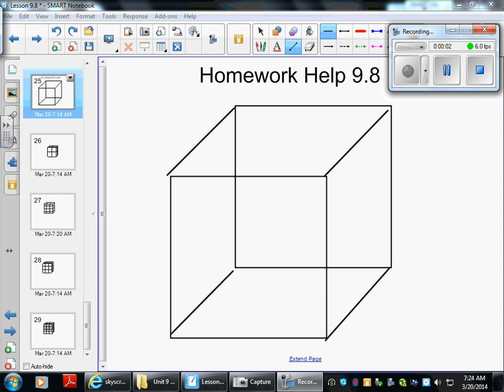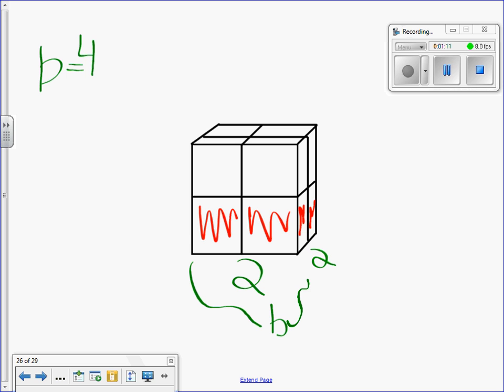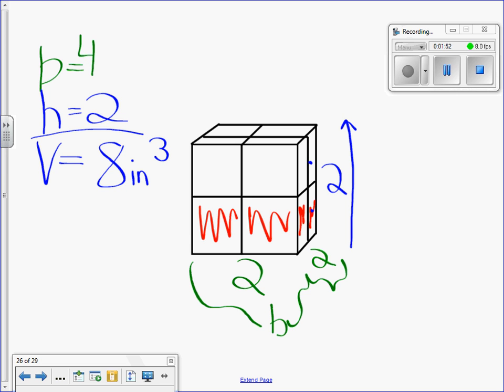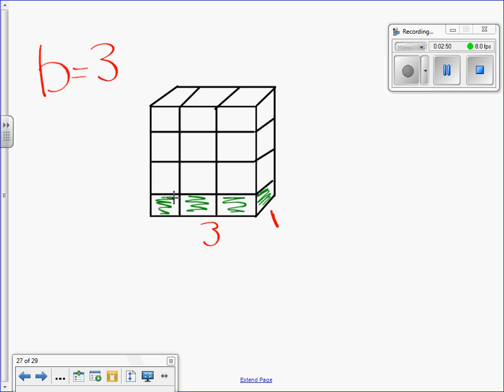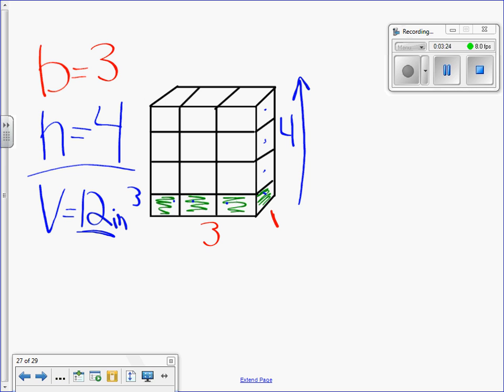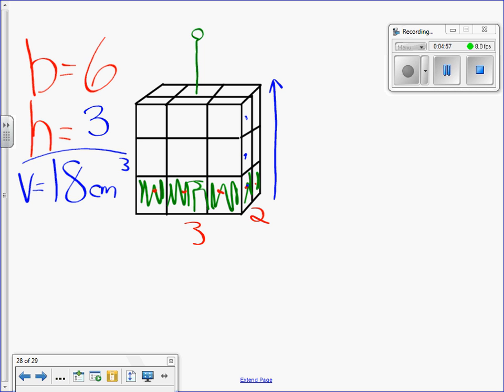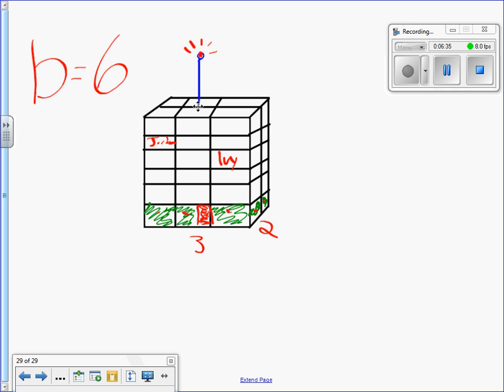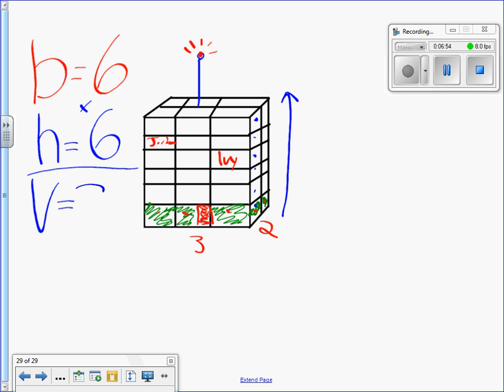9 8 Volume